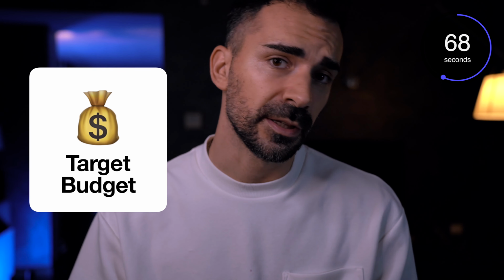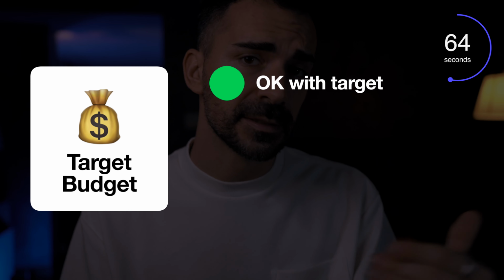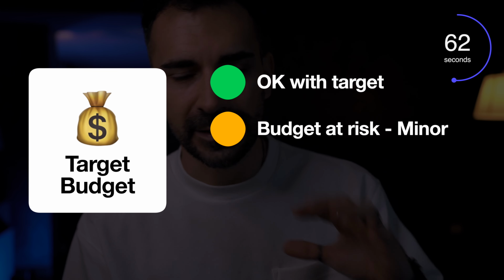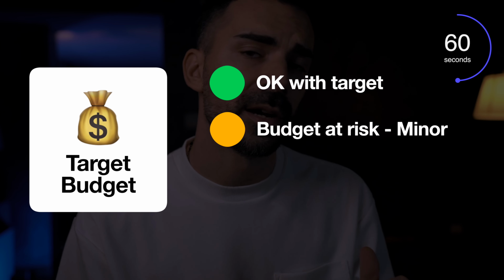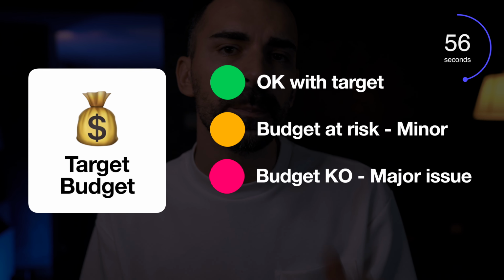How to Report to Your Boss ( as PRO | 2026 )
In 2 minutes, I share my favorite project management method I use to communicate with my superiors, team and customers. Killer

This video covers the following:
1. What is the RAG Method?
2. How to use it to update a project schedule?
3. How to use to update a target budget?
4. What to do when the status switch?

My favourite project management Books:
- Making Ideas Happen
- The Making of a Manager
- The Lean Startup

Timestamps
00:00 Intro
00:20 What is RAG
00:50 Schedule
01:12 Budget
01:30 When to use
01:40 Status Switch
02:00 Conclusions